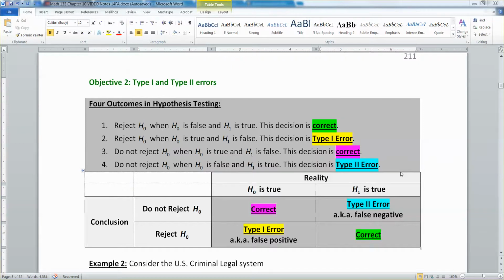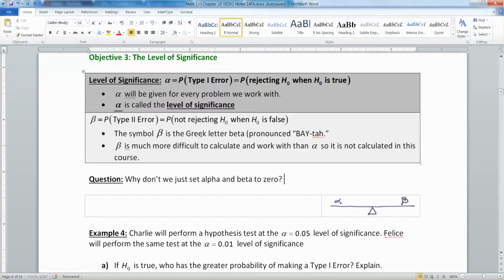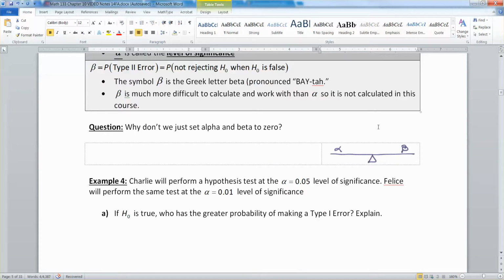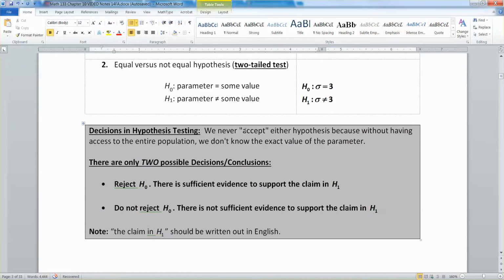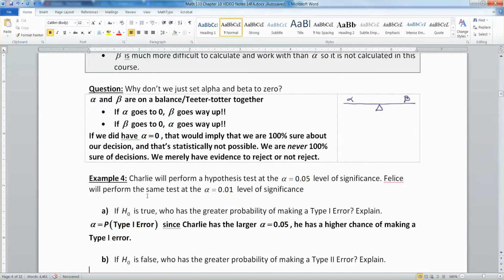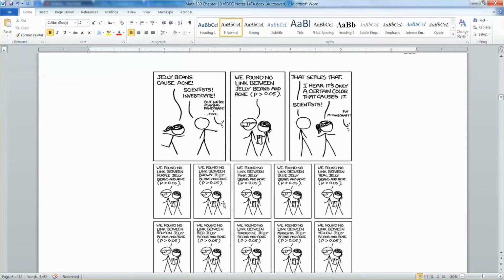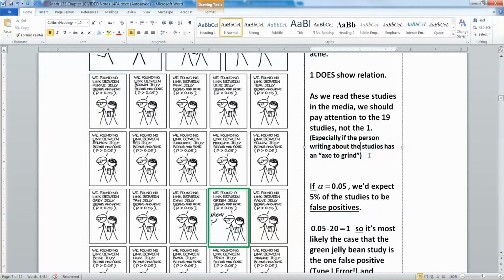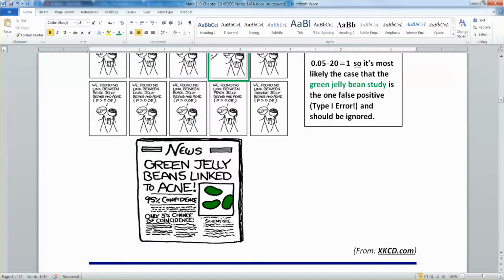10.1 - Part 6 of 6 - Math 133 Lectures FA15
Covers: Hypothesis Testing:

Alpha and Beta
Level of Significance
Watching out for False Positives and False Negatives